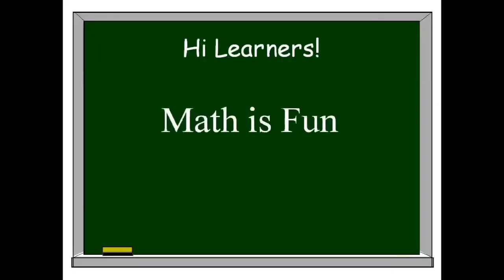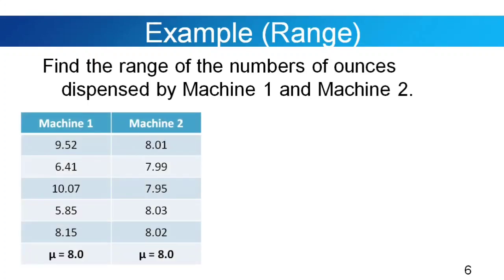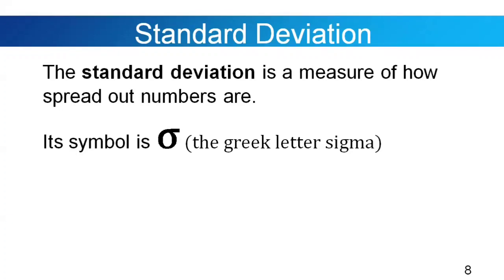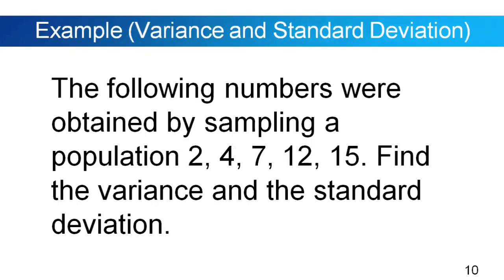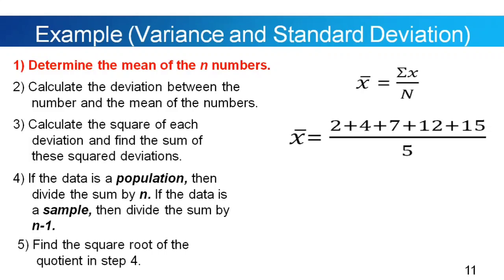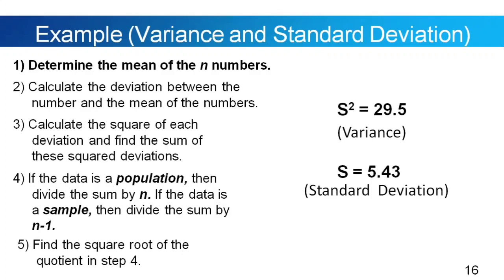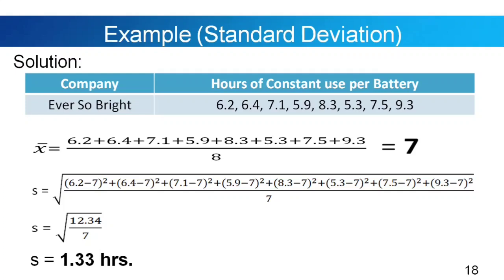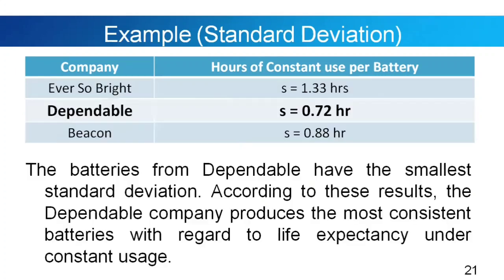Range, Variance, Standard Deviation| Measures of Dispersion| Ungrouped Data |Statistics | Lesson 7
Range, Variance, Standard Deviation| Measures of Dispersion| Ungrouped Data |Statistics | Lesson 7 | Mathematics in the Modern World

Hi learners, this is  part 2.1 of episode 7 of my video lesson series on Mathematics in the Modern World.

Hope you have fun in your Math learning journey. God bless! 😊